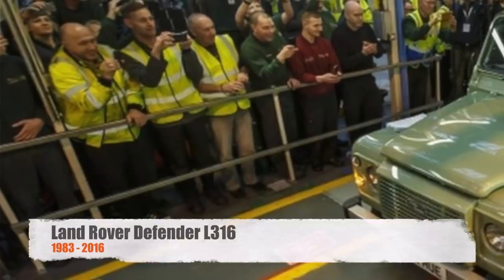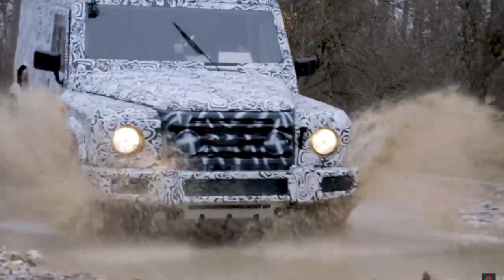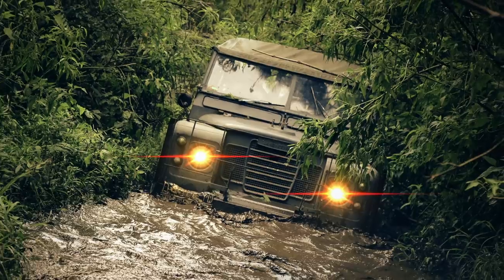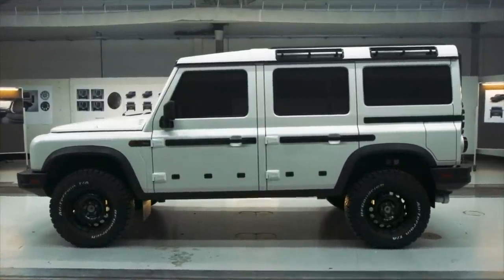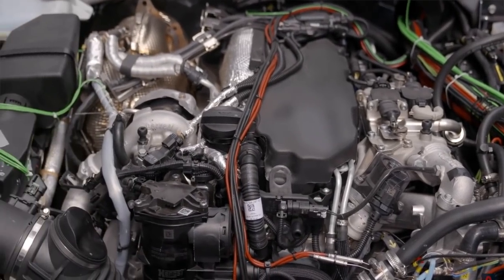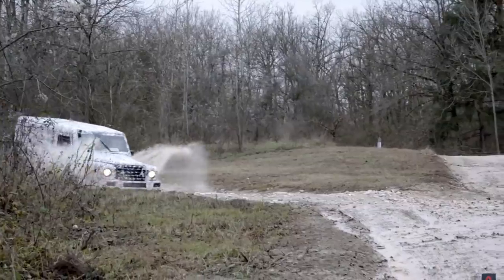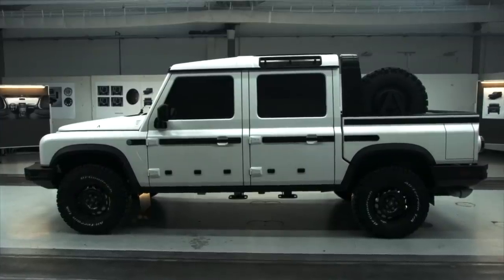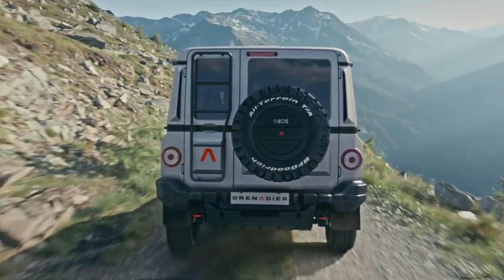Ineos Grenadier - The Defender Land Rover Should Have Built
If you didn't get the new Defender you wanted Land Rover to build, just wait for the Ineos Grenadier hopefully coming late 2021. A utilitarian SUV and truck inspired by all the iconic 4x4's in history including the Jeep Willys and Wrangler, Mercedes G-Wagon, Toyota Land Cruiser, Ford Bronco and naturally the Land Rover Defender.

This is the new Defender that many people wish Land Rover had built. A solid axle 4x4 with everything you need and nothing you don't.